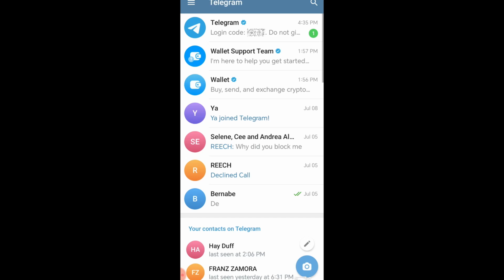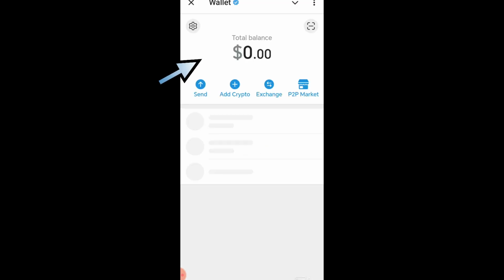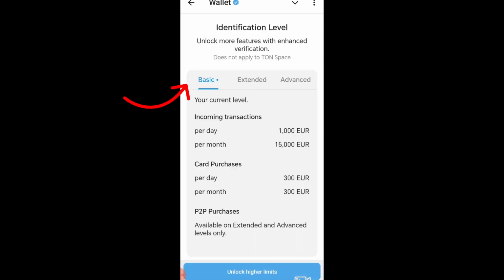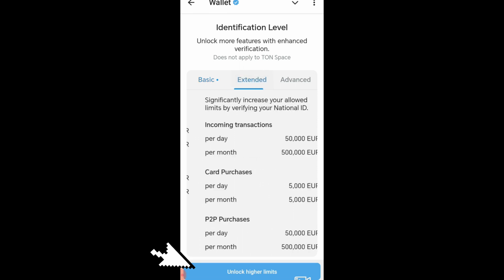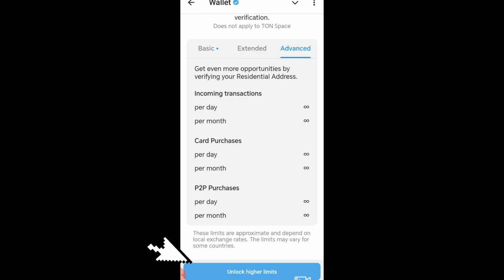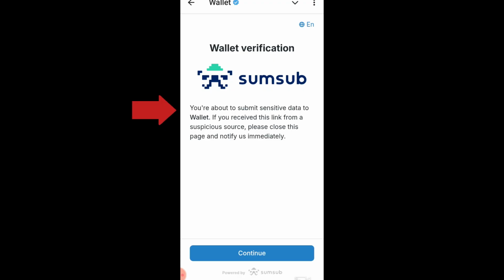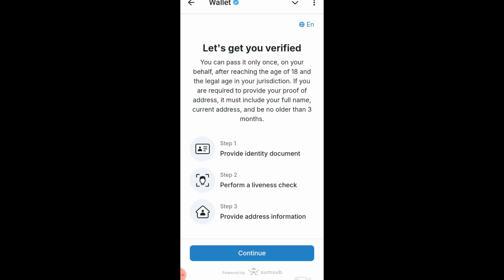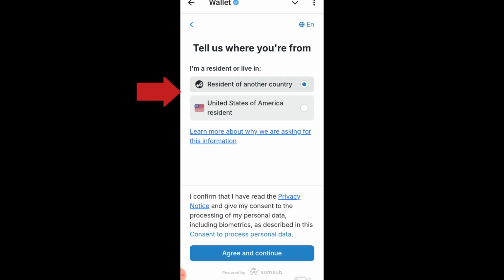How To Complete Telegram Wallet KYC (Step By Step)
How To Complete Telegram Wallet KYC

In this video I'll show you how to complete kyc in telegram wallet. The method is very simple and clearly described in the video. Follow all of the steps & learn telegram wallet kyc verification